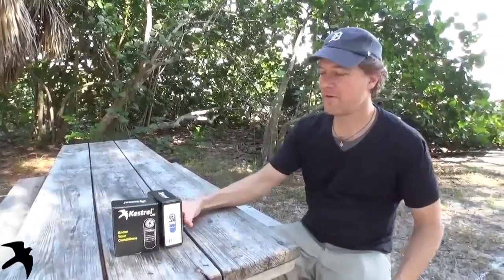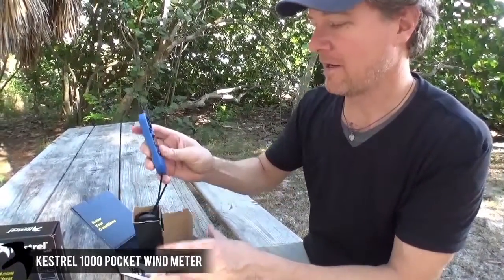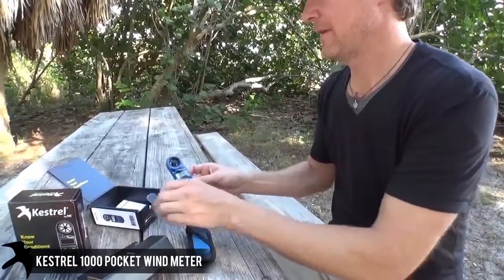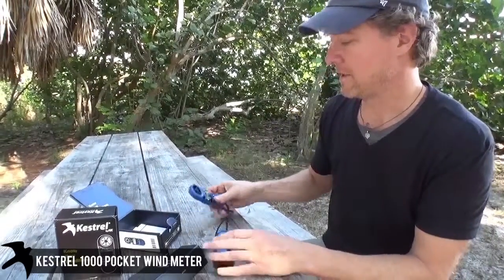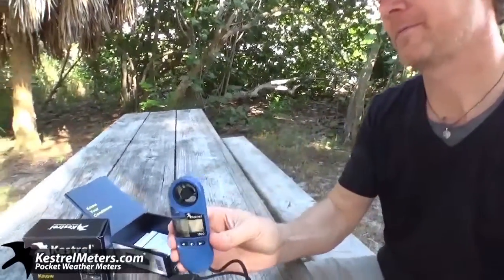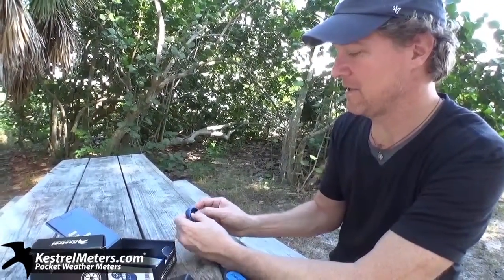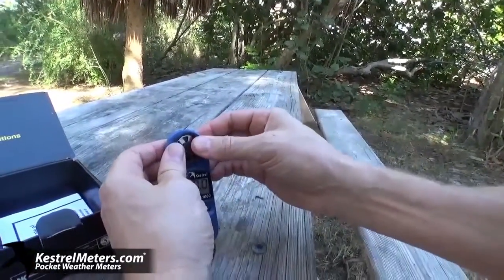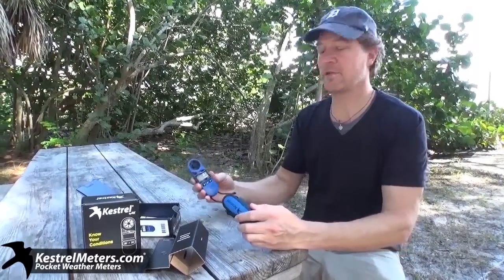Kestrel 1000 Unboxing - KestrelMeters.com